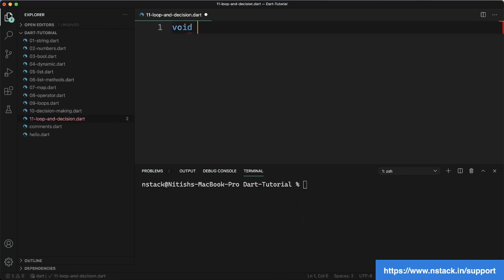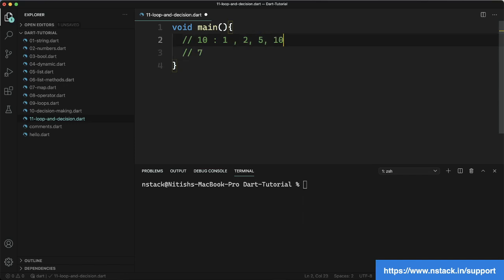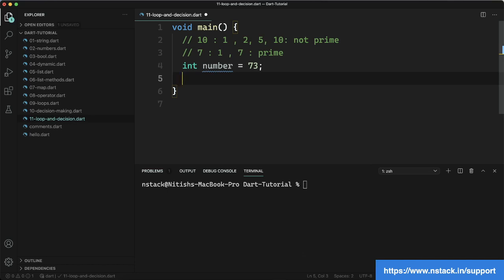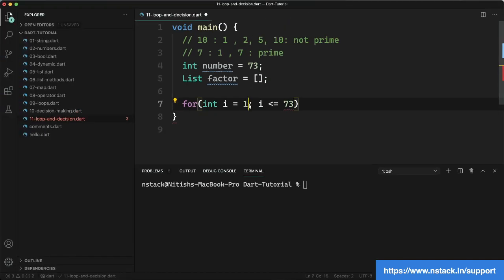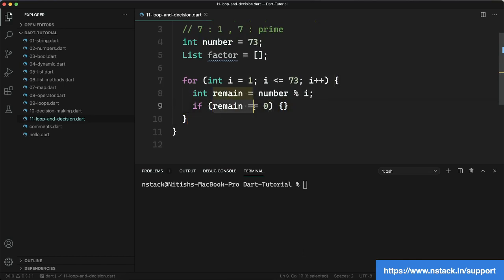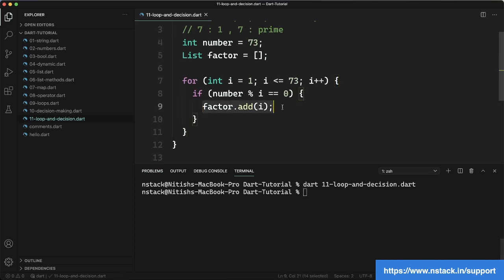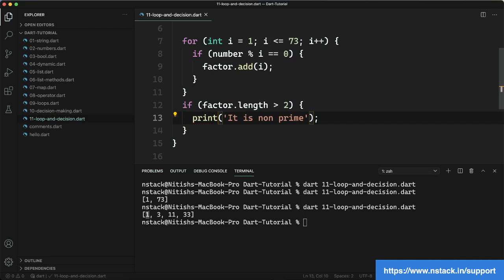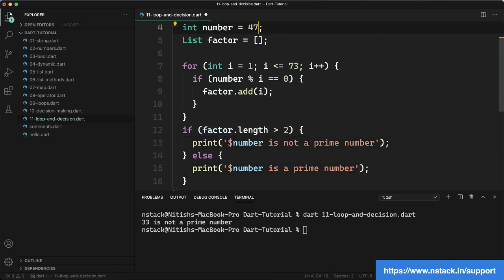15 Prime Number | Dart for Beginner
This video talks about the different concepts which we have studied till now.

- Loops
- Decision making
- modulo operator
- String interpolation